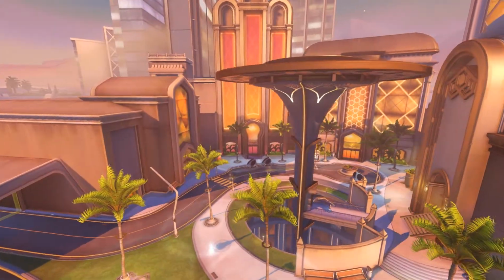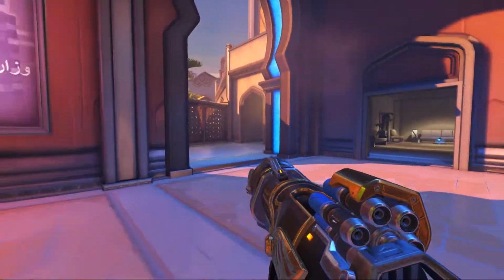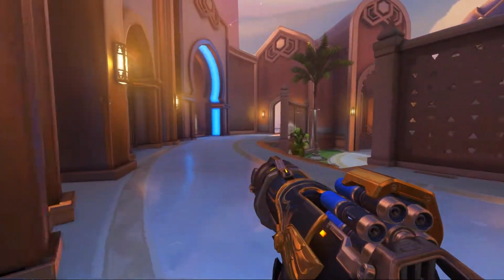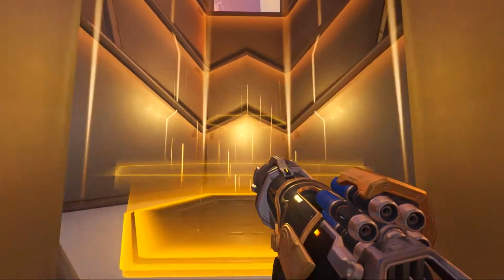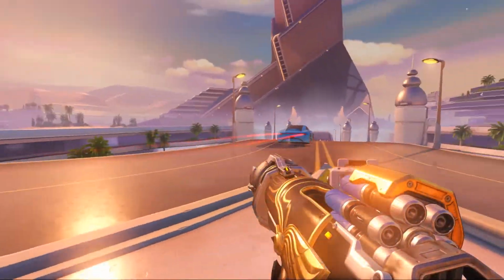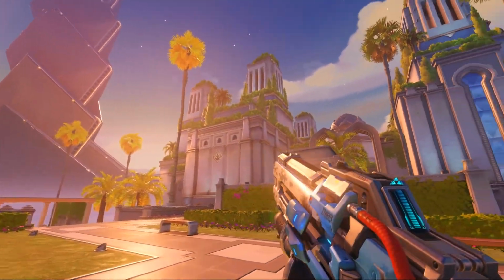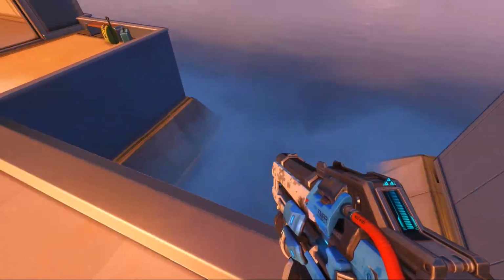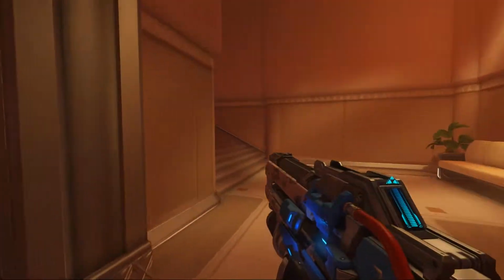Overwatch | OASIS • NEW CONTROL MAP ►Vehicle Kills & Jump Pads! (Map Tour)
The new Overwatch map Oasis is now live on the PTR!

Overwatch is getting a new map, and this time it's a control map. This map is beautiful, and I think you guys are really going to like it. You can get hit by a car, use the jump pad, or just plain old fall off the edge. I took some time to get some quality gameplay and shots of this map, and I'm curious as to what you guys think! I'm looking forward to this DLC. Hopefully the update comes soon!
LIKES help a lot so click away!
This video goes over:
overwatch new map
new map overwatch
overwatch oasis gameplay
overwatch new map gameplay
oasis overwatch

Overwatch | OASIS • NEW CONTROL MAP ►Jump Pads & Vehicle Kills! (Map Tour)